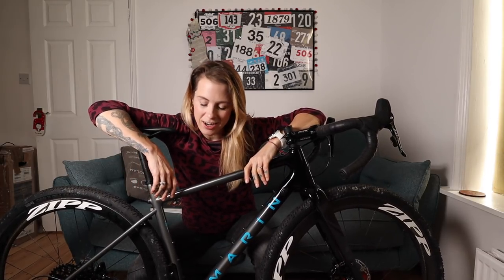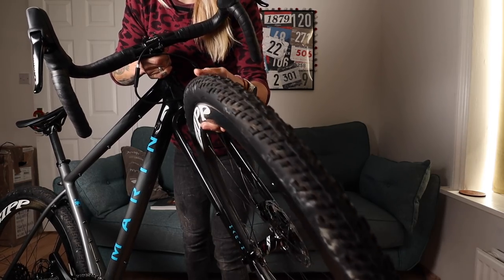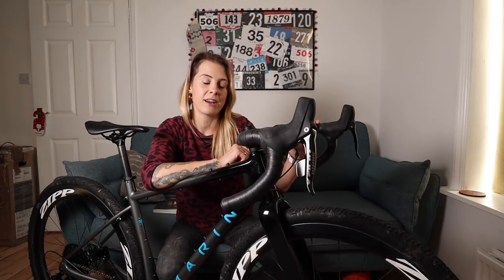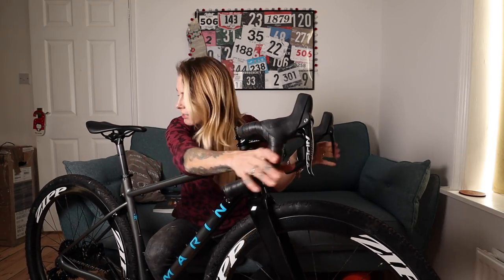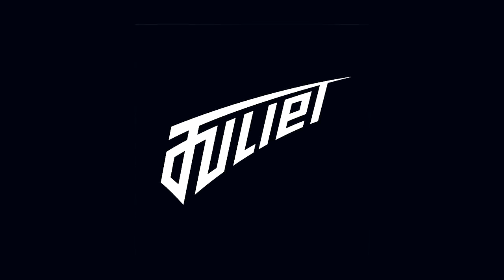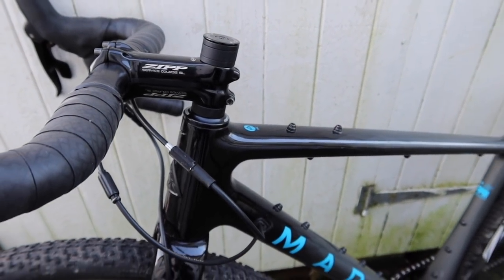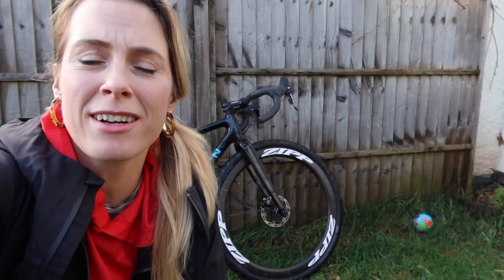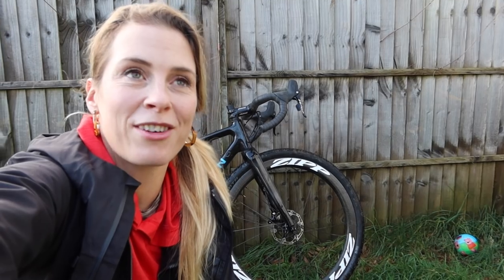First ride on my new gravel race bike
I'm super stoked to be riding for Marin Bikes in 2020! They've just sent over the new carbon Headlands gravel bike for me to race and go bikepacking on next year. I've switched to some of the best carbon race wheels - the Zipp 303s and bunged on my favourite 40c gravel tyres on too, the WTB Nanos.

I'm now thinking about trying some different suspension options, merely out of curiosity. What do you think about suspension on a gravel bike?